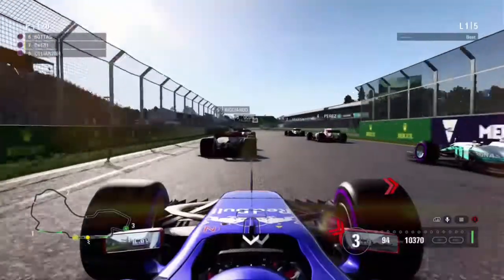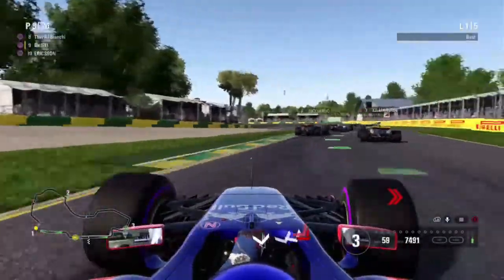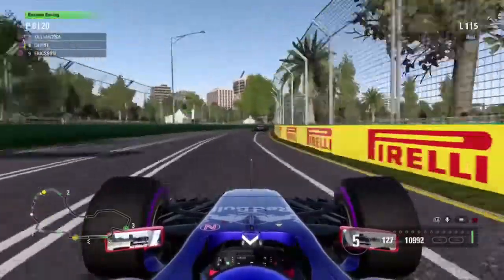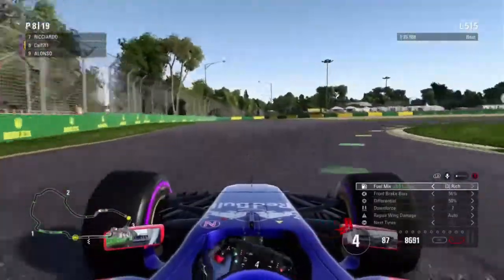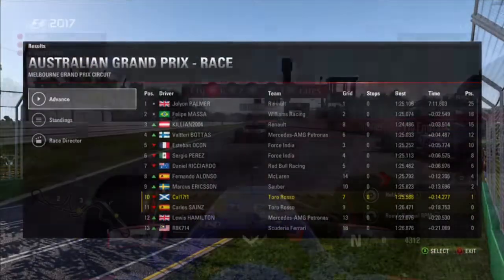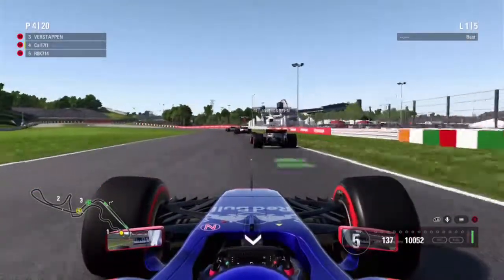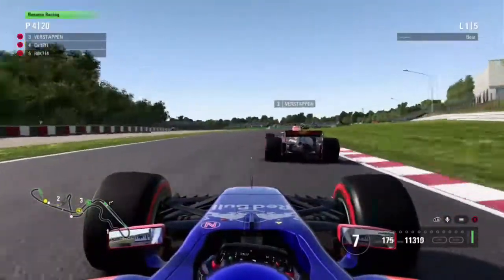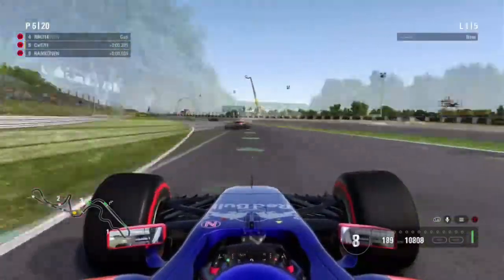An Absolute Disaster - Online Sprint Championship : Ep 1